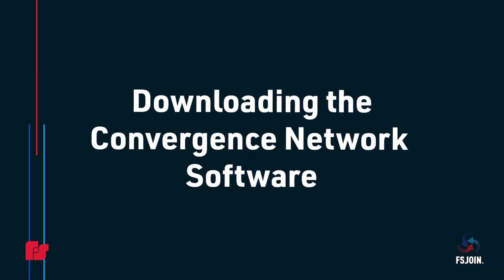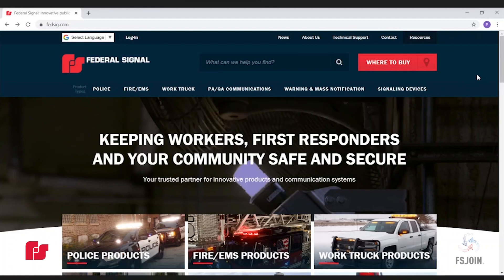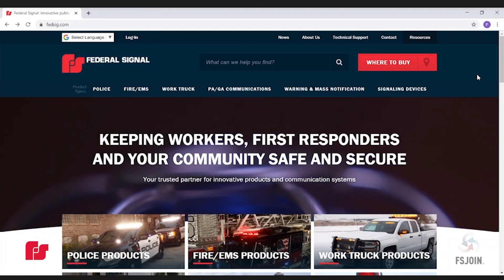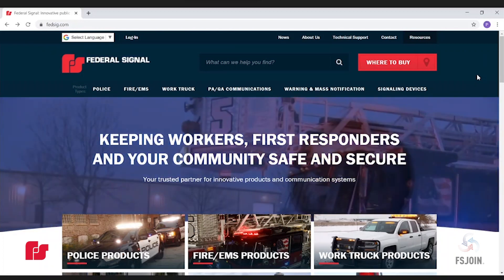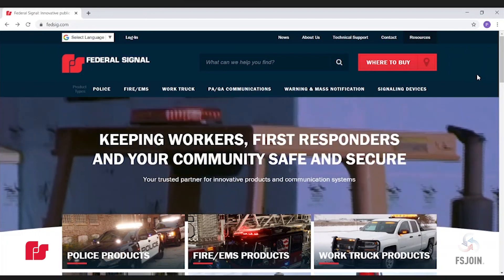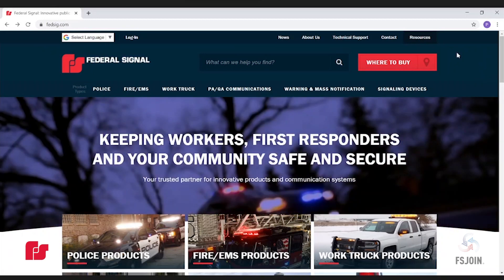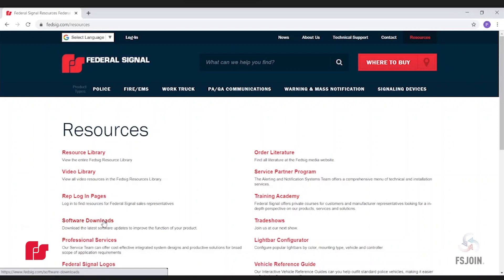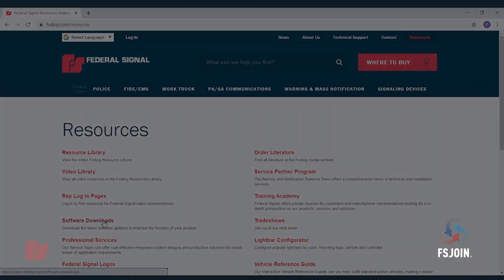FSJoin: Downloading the Convergence Network Configuration Software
In this video Technical Support Supervisor Patrick demonstrates how to download the Convergence Network Configuration Software.

Questions? Contact our Federal Signal Service Department.